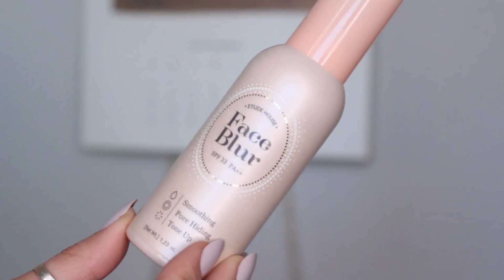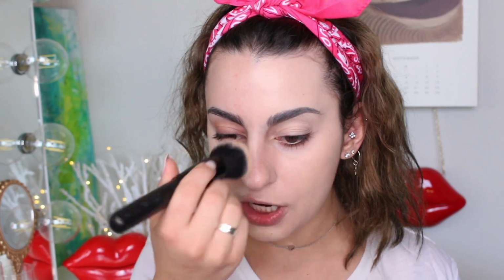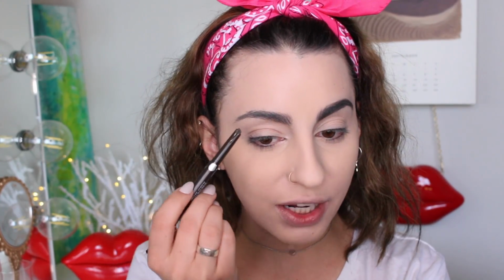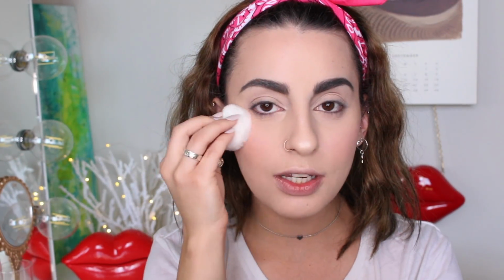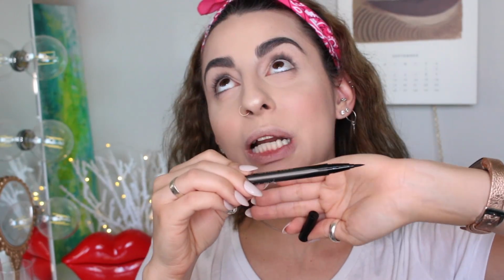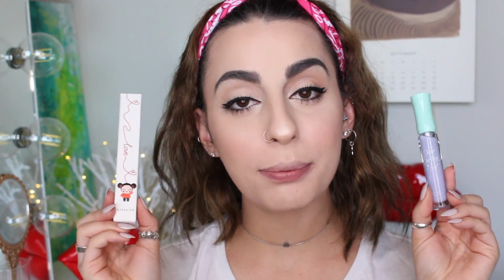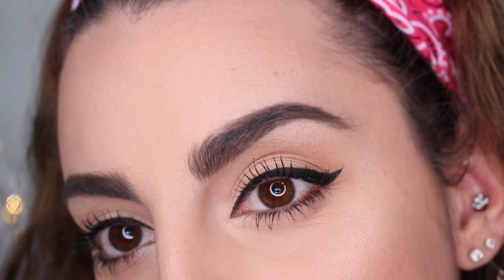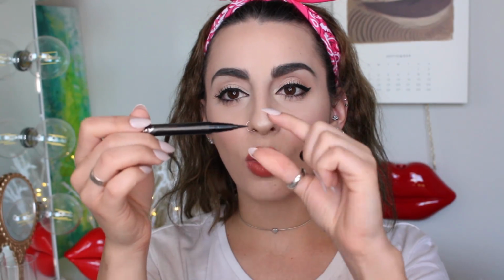Full Face Using Korean Beauty Products!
I have been wanting to make a video like this for so so long!! Let me know what your K beauty must haves are!!

Makeup Instagram: Makeupbyjesi
Personal Instagram: Mesijesi5

Grande Cosmetics: Jesi10 to save 10%!
*This is the serum I use for my eyelashes!

Products Used:
Face Blur Primer
Holika Holika Lazy Egg Sponge
Etude House Double Lastting Foundation in Vanilla
The SAEM Cover Perfection Tip Concealer
Etude House Face Line V-Line Slim Maker in Sun Gold-Wood Brown
Pony Effect Mirage Highlighter in First Chance
The Face Shop Cushion Blusher in Coral
Etude House Drawing Eye Brow in Dark Brown
Clio Waterproof Pen Liner in Kill Black
Too Cool For School Escalator Mascara
Etude House Dear Darling Lip Tint on Bright Purple
Karadium Pucca Love Edition Lip Stick in Brown Red

-Jesi